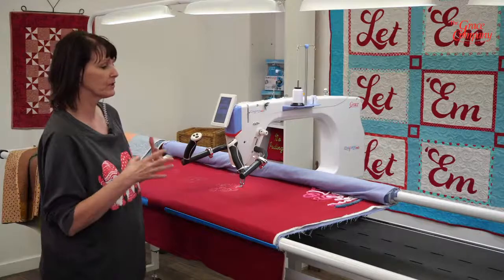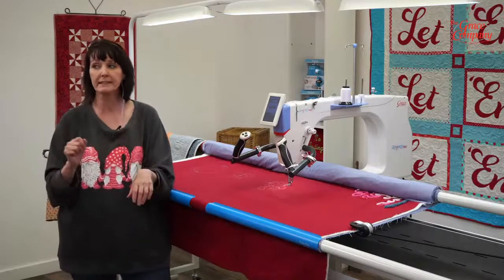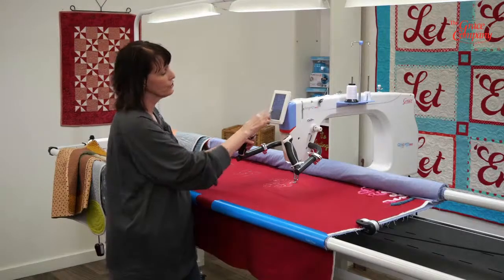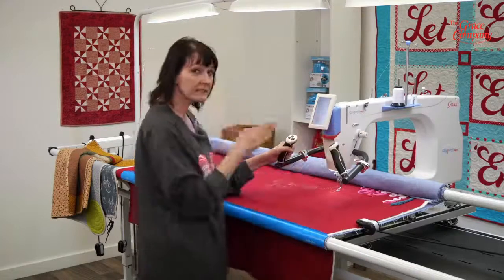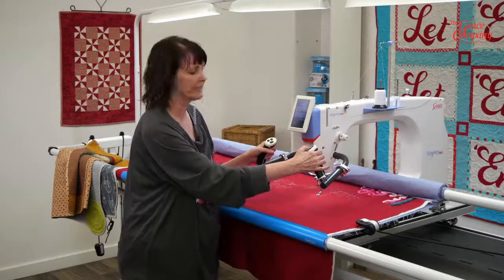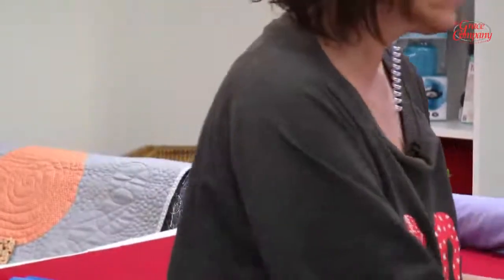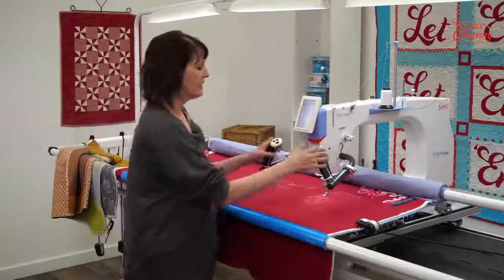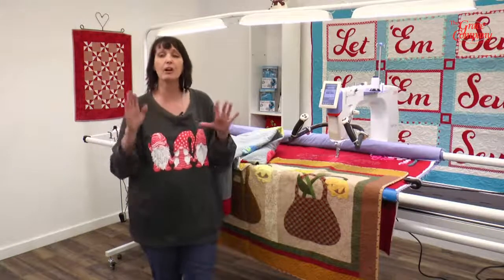Live Product Spotlight: Continuum II and the Q'nique 21 Pro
Karla demonstrations two of the Grace Company's newest products: The Continuum II Quilting Frame and the Q'nique 21 Pro Long Arm Quilting Machine. For the month of December get the frame and a Light Bar FREE when you purchase the machine!